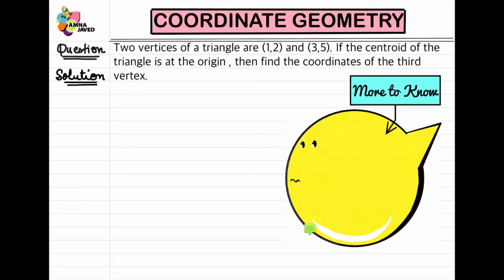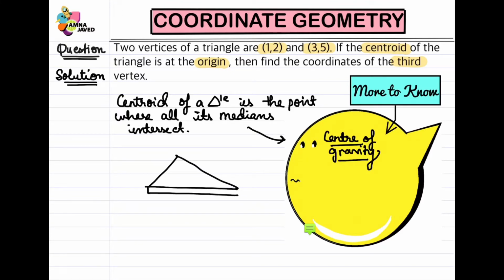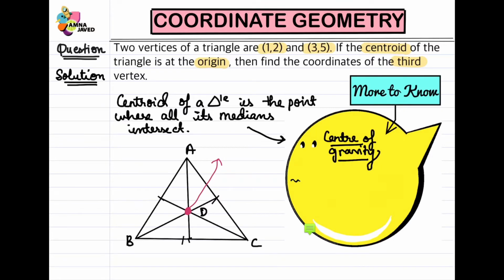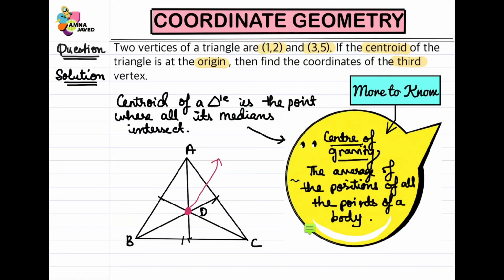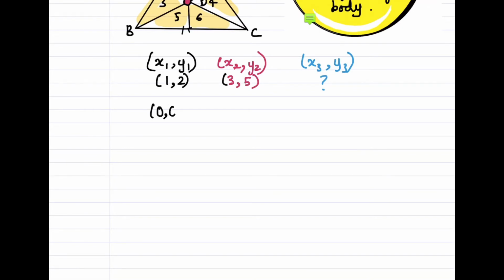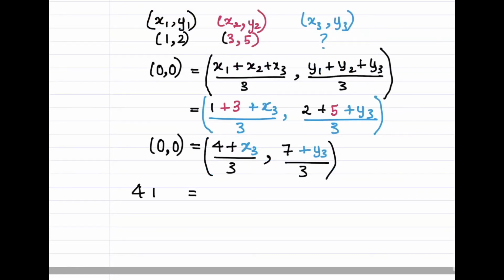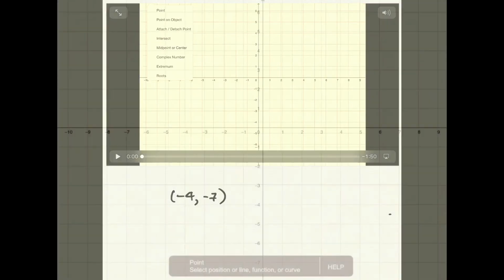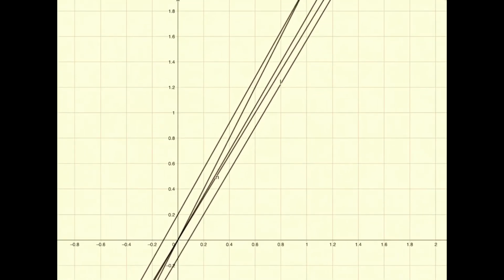The Centre of Gravity of a Triangle |Amna Javed |Grade 10th Student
Published on: 29 August 2020 (Grade 10th)

[Source: Brilliant.org]

The centroid of a triangle is the intersection of the three medians, or the "average" of the three vertices.

Each median divides the triangle into two triangles of equal area.

The three medians also divide the triangle into six triangles, each of which have the same area.